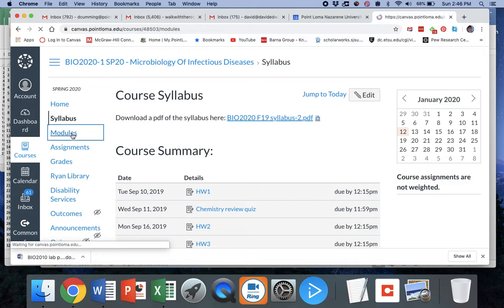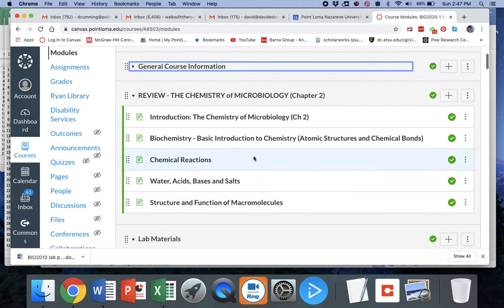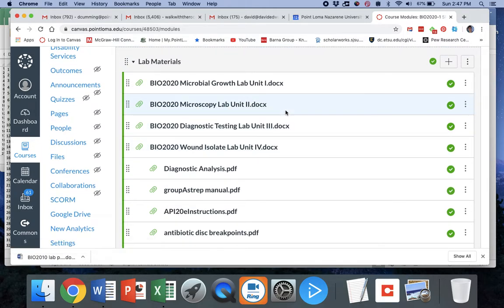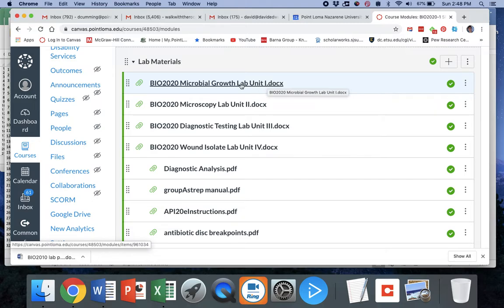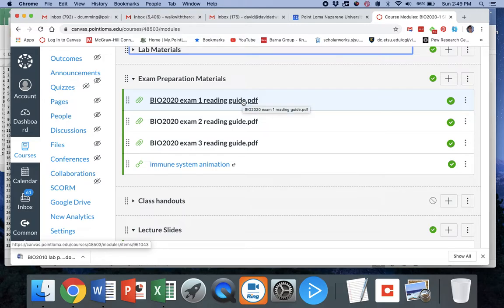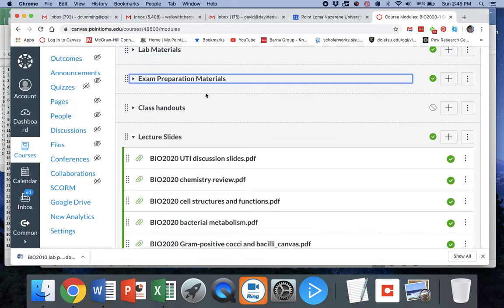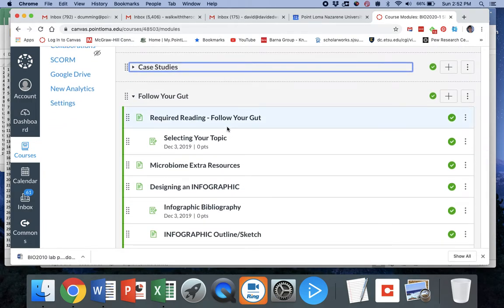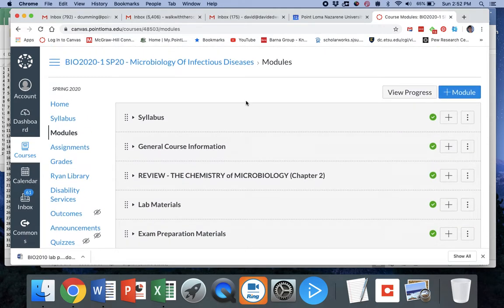BIO2020 Welcome Video PLNU Spring 2020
An introduction to the Canvas site and syllabus for BIO2020 at PLNU